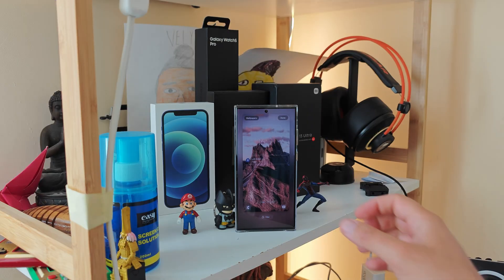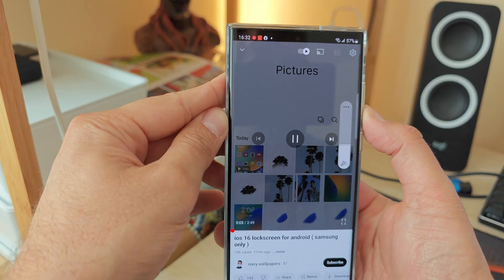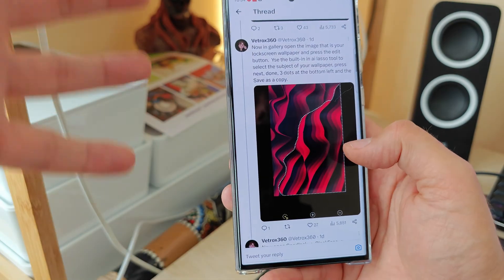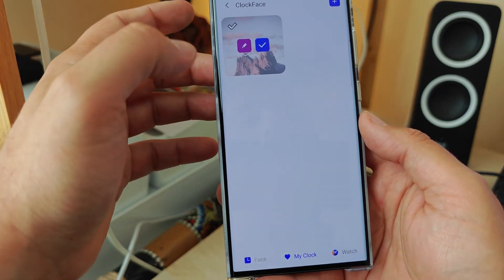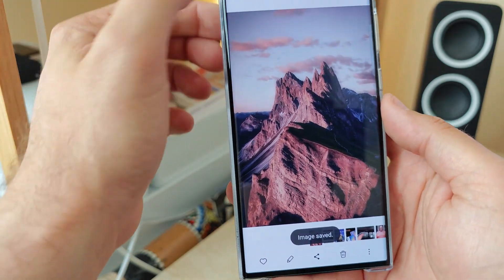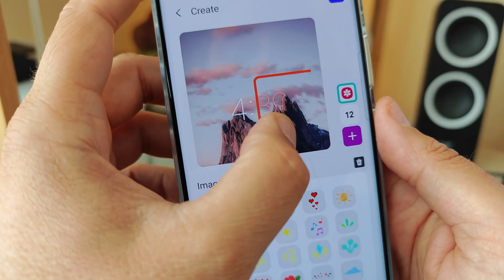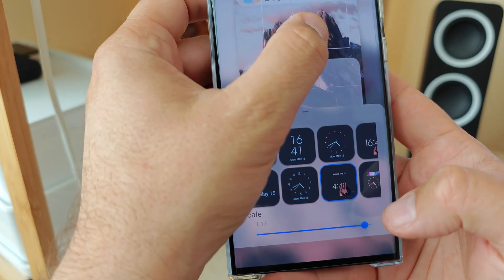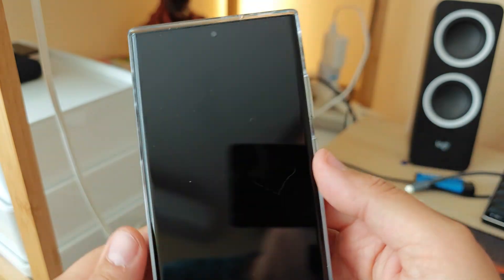How To get iOS iPhone Clock Depth LockScreen on your Samsung phone!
How To get iOS Clock Depth LockScreen on your Samsung phone!

You need ClockFace and LockStar modules from GoodLock, check my GoodLock videos if GoodLock is still not available for your in your country